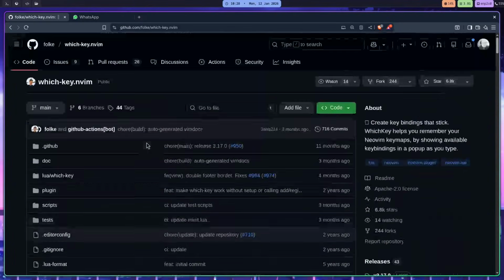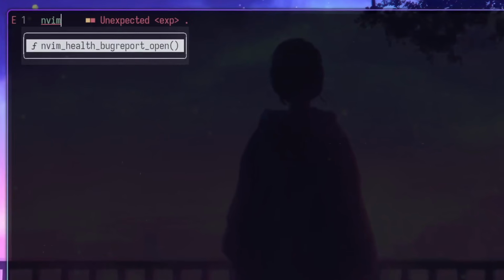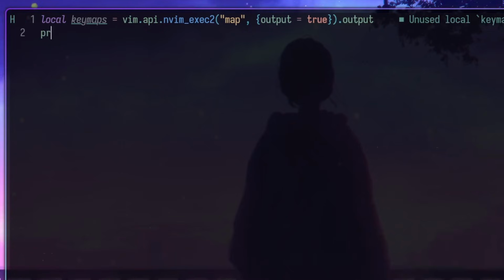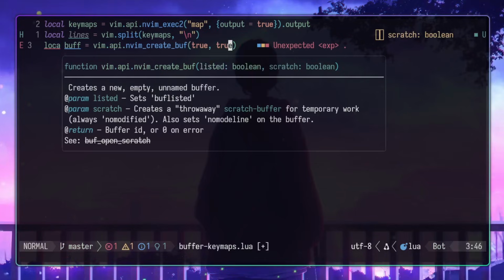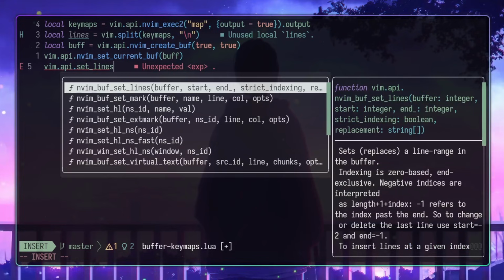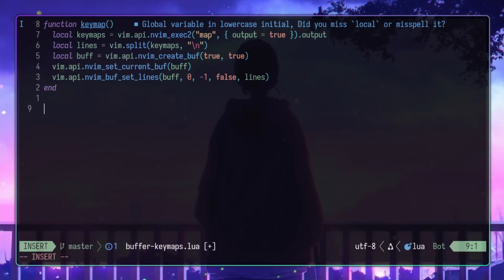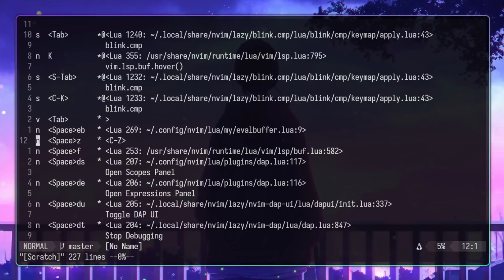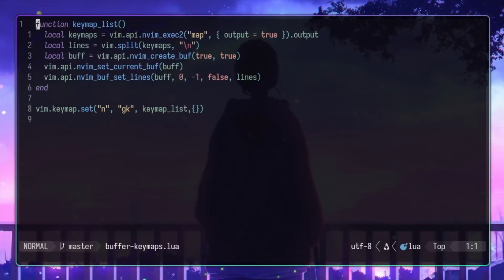I replaced which-key plugin with basic lua script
In this video I show you how to get basic functionality to see all your keymaps and search them in a buffer.